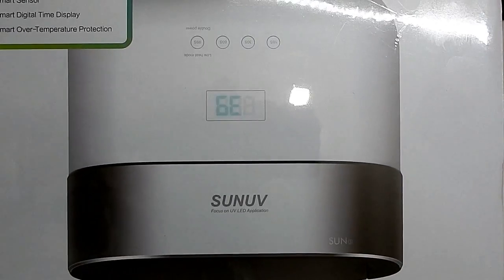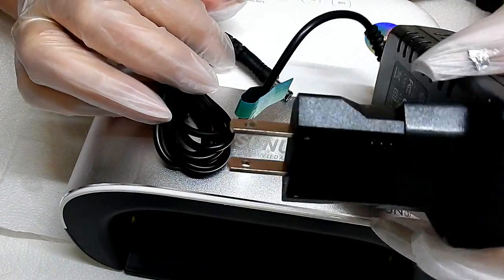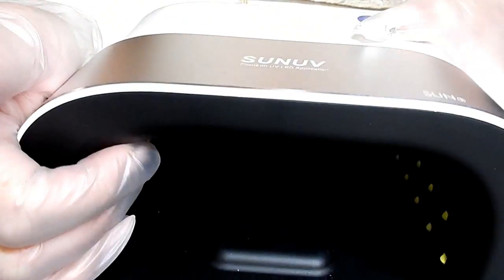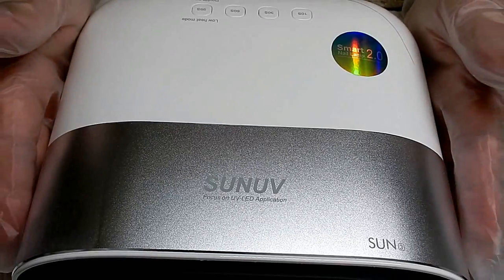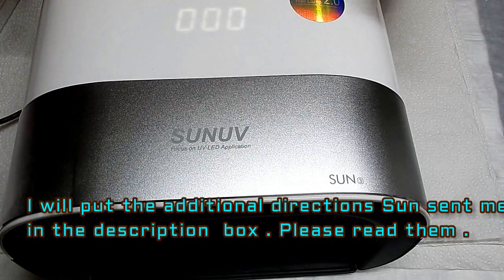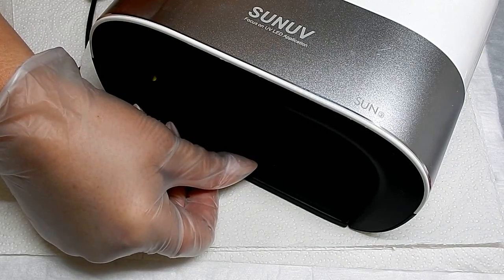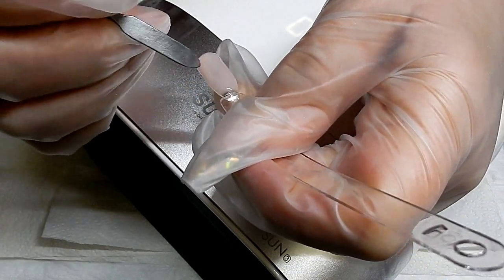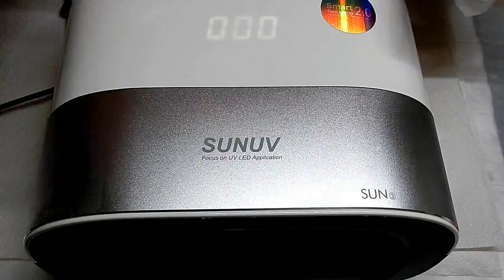----------SUN3 Lamp REVIEW -----------------------NEW LAMP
Hi everyone .in this video I'm reviewing the new Sun3 led/uv dual lamp . What do I think of this new lamp sent to me by Sun company ? Watch , listen and find out . Thanks goes out to Sun for sending me this lamp for review . As always thanks for your continued support .love ya !!!

Written Directions here :

4 HOW TO USE
1.Connect the D.C power line socket.
2.Press any timer button to ON/OFF the machine. When the timing is counting, press button again to enter standby mode to reset.
3.After the machine start, user can select times by 10s/30s/60s/99s Low Heat Mode buttons. During the 99s Low Heat Mode,power enhances gradually over time to resolve all pain problems caused by curing gels.
4.The timer 10s,30s and 60s have time memory function. Nail lamp gets into corresponding timing by long press the button for 2s. Press the button again for 2s or other timer button to clear the memory.
5.99s button has Double Power function. Long press this button for 2s to double the power of the machine, then long press it for 2s again to restore.
6.If user don’t use the time setting buttons, infrared sensor starts working when putting hands into the machine. Max working time:120s.
7.When timing is working, display screen will show the corresponding time. The mode of 10s,30s,60s are countdown, 99s Low Heat Mode and infrared sensors are clockwise.